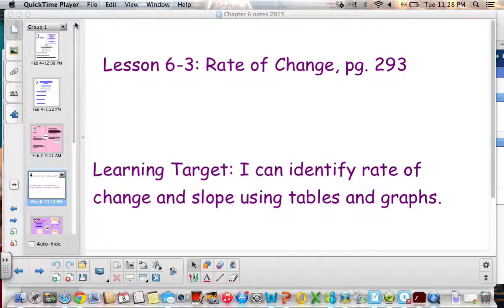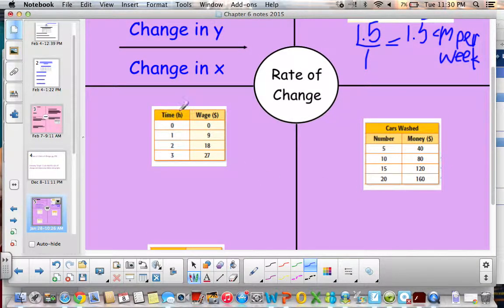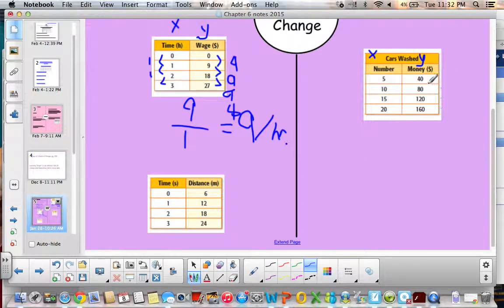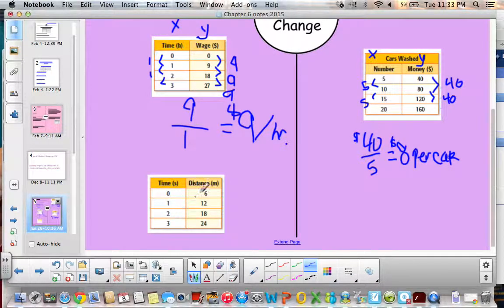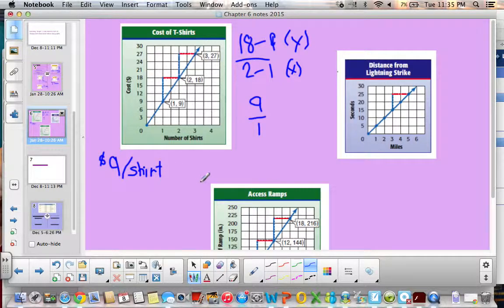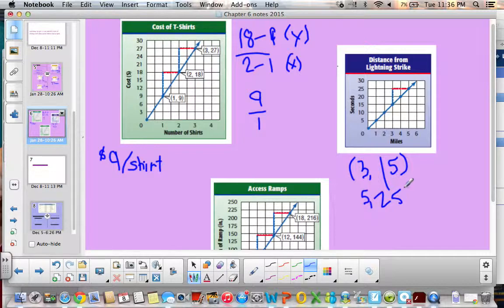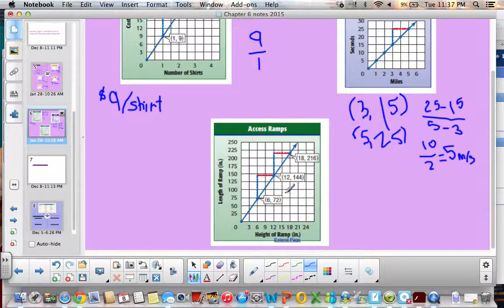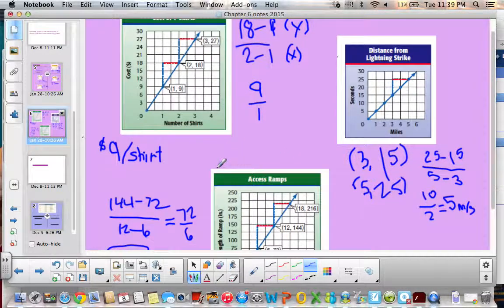6th Grade Lesson 6 3 Rate of Change